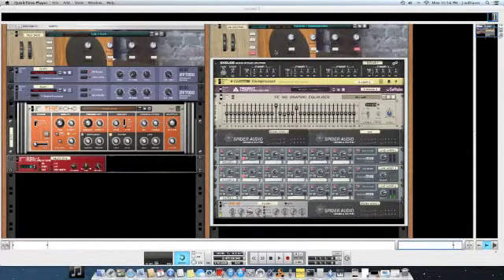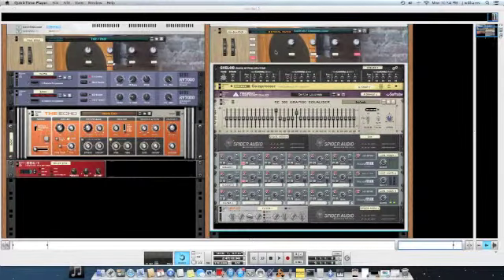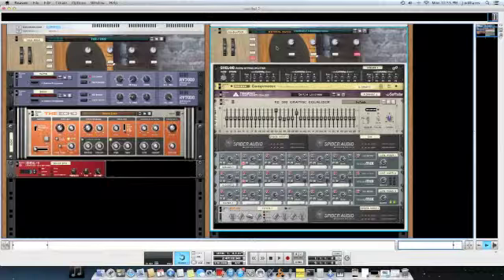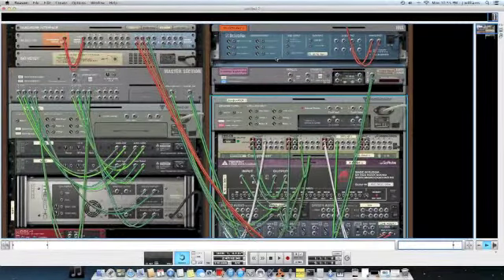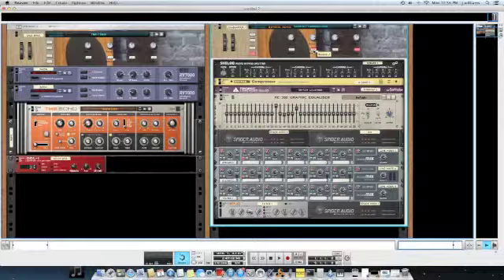Reasons 7 Combinator communications vocal booth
reason combinator communications vocal booth talk back & a-b  speaker switcher